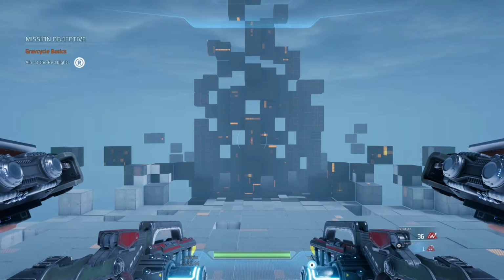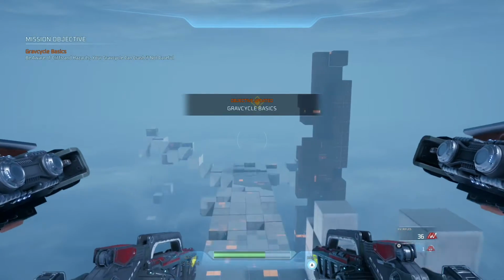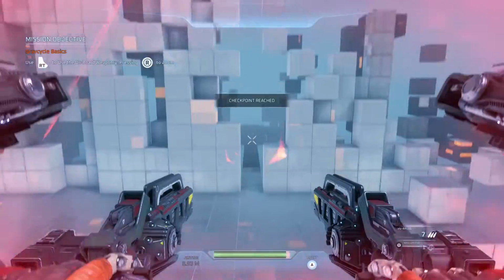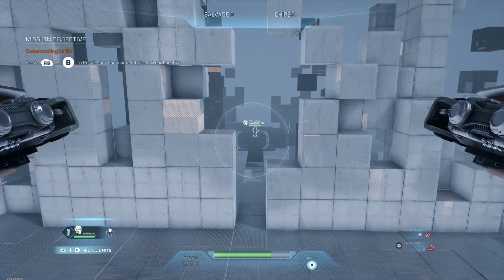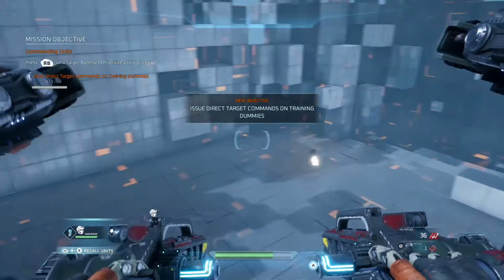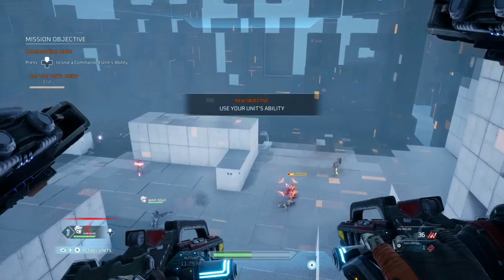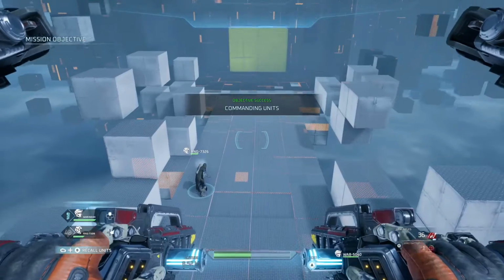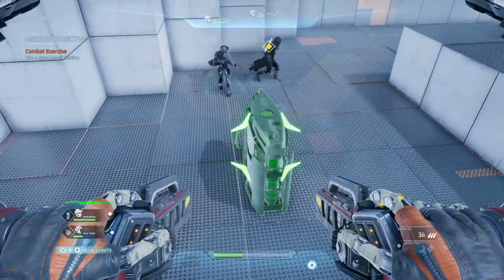Disintegration Walkthrough Tutorial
Disintegration Walkthrough Video.